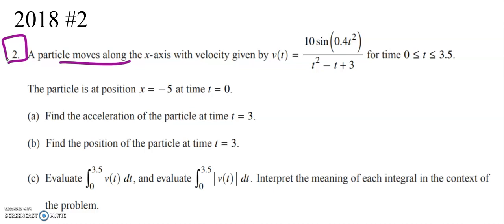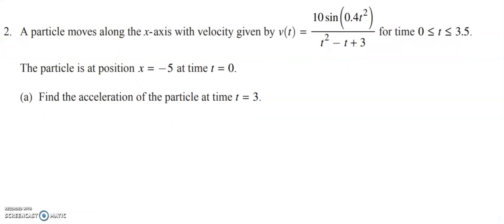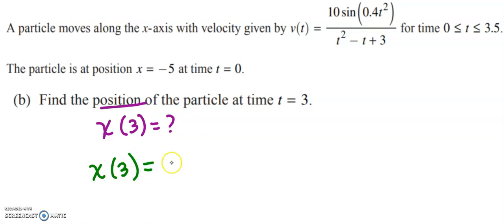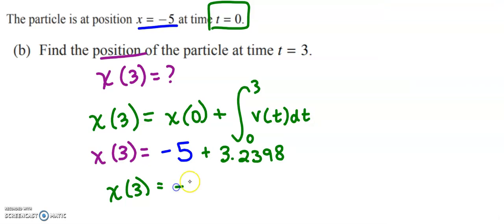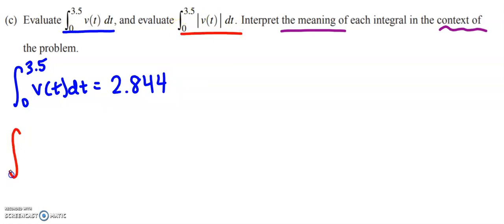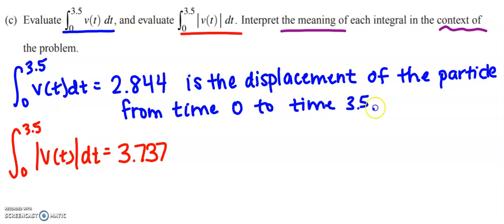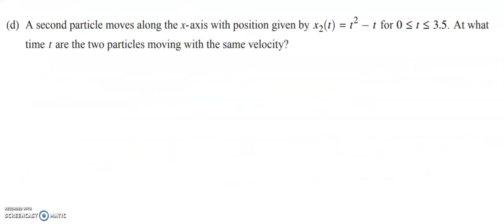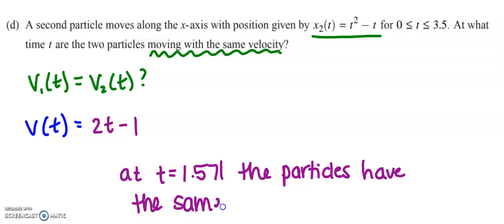FRQ 2018 #2 AP Calculus